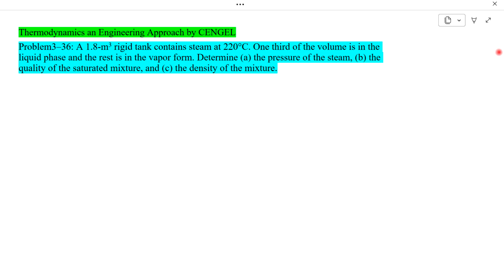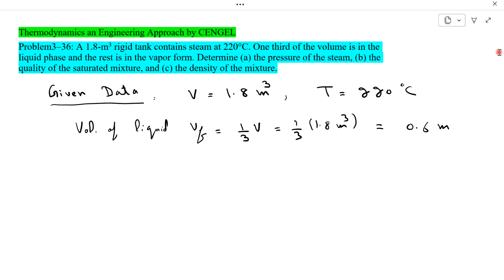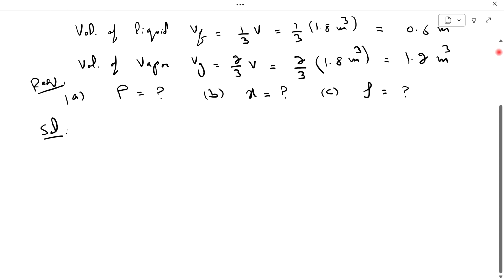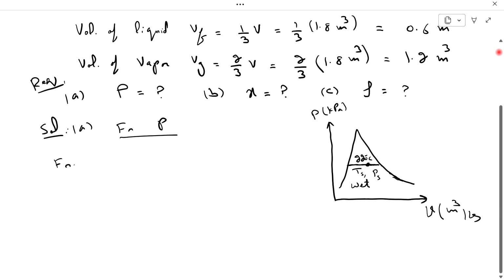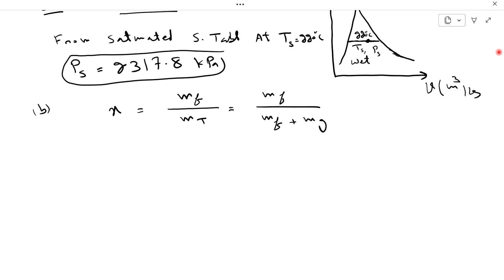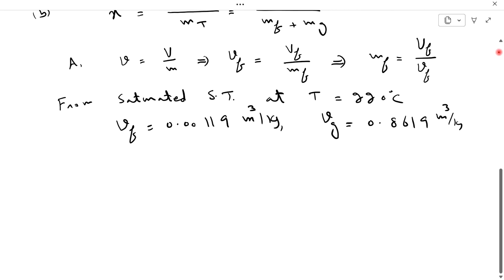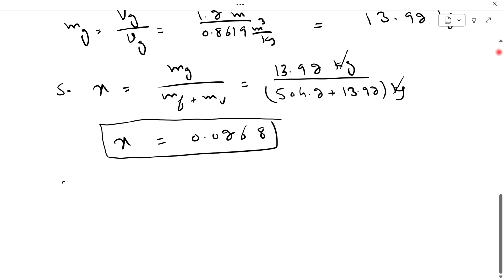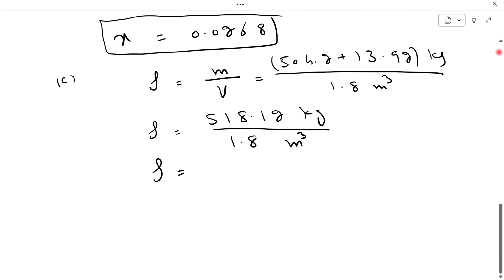Determine pressure, quality, density |Problem 3-36| Thermodynamics An Engineering Approach by CENGEL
Problem 3–36: A 1.8-m3 rigid tank contains steam at 220°C. One third of the volume is in the liquid phase and the rest is in the vapor form. Determine (a) the pressure of the steam, (b) the quality of the saturated mixture, and (c) the density of the mixture.
Problem 3-36,
Chapter 3,
Properties of Pure substances,
Pressure,
quality,
steam,
mass of liquid,
mass of vapor,
Steam Table,
Wet region,
classical approach to thermodynamics,
Statistical approach to thermodynamics,
Conservation of energy principle,
Surrounding,
System,
heat transferred,